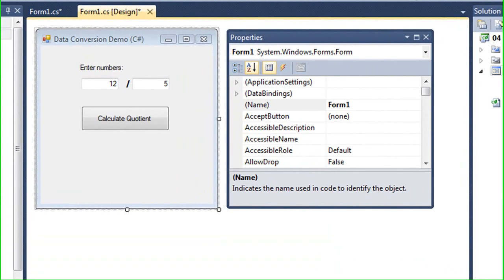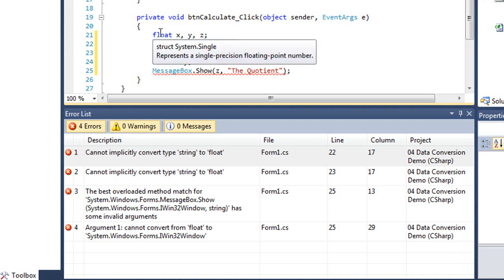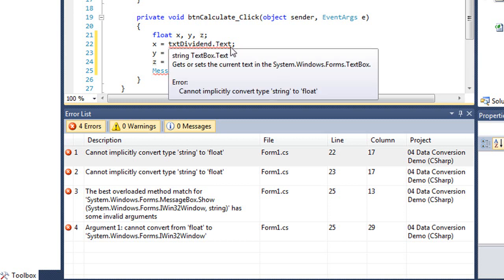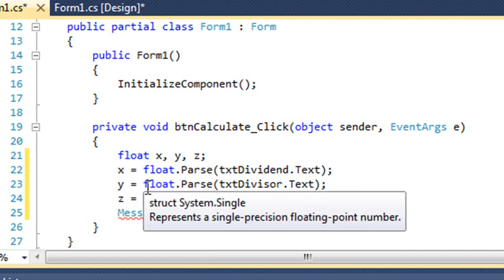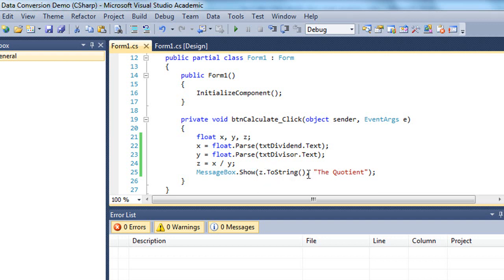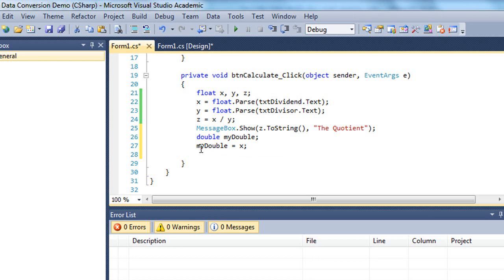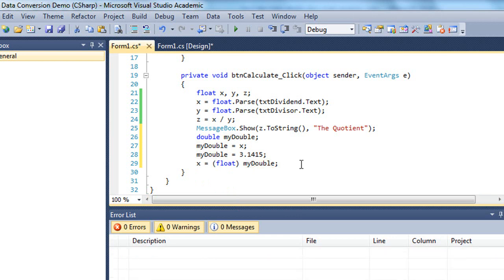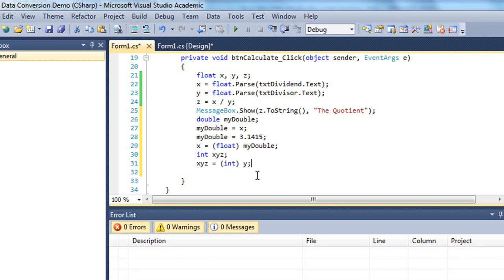04C-C# Explicit Data Conversions (C#)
Microsoft Programming Lab-Based Learning class at South Mountain Community College: Unit 4 Video 3B -- Explicit Conversions (C#) [Converting from one data type to another in C# using Parse(), (double), (float), (int), and ToString() methods] Instructor: Stephen F. Hustedde